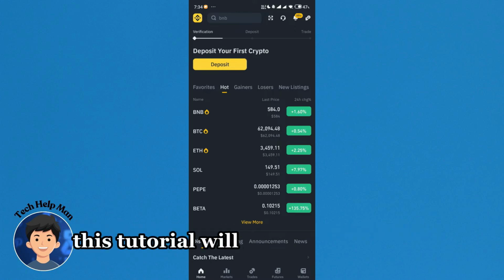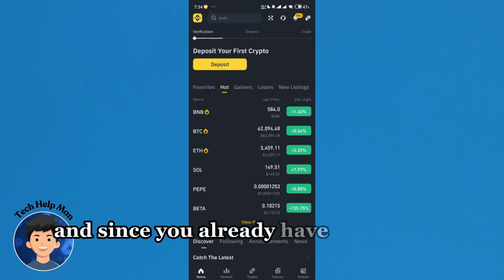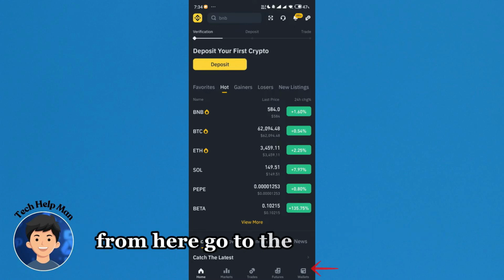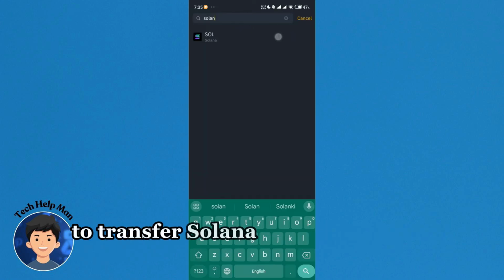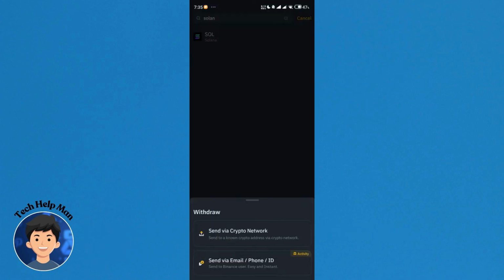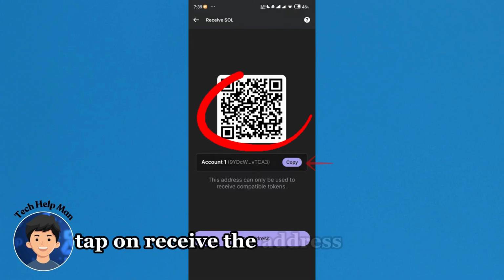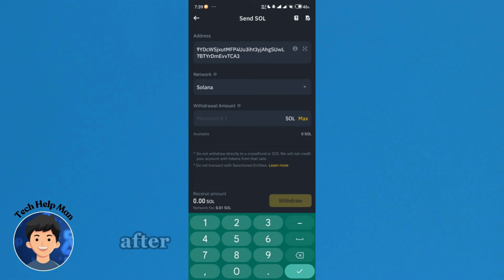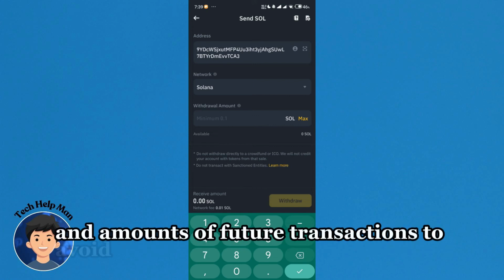✅ How to TRANSFER SOLANA FROM BINANCE TO PHANTOM WALLET - FULL UPDATED GUIDE 🚀✨😱✅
Want to securely transfer Solana (SOL) from Binance to your Phantom Wallet?

In this video, I’ll guide you through the step-by-step process to complete the transfer effortlessly and safely. This updated guide is perfect for beginners and experienced crypto users alike! ✅✨

👉 In this video, you’ll learn:

Step-by-step instructions to transfer Solana from Binance to Phantom Wallet.
How to locate your Phantom Wallet address and use it securely.
Tips for minimizing transaction fees and avoiding common mistakes.
Troubleshooting advice for successful transfers and handling errors.

Whether you're new to crypto or managing your portfolio, this guide will help you move your Solana seamlessly. 🚀😱